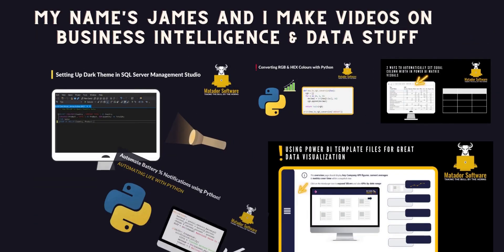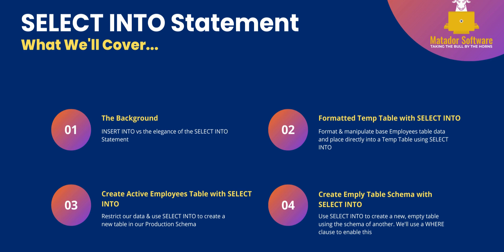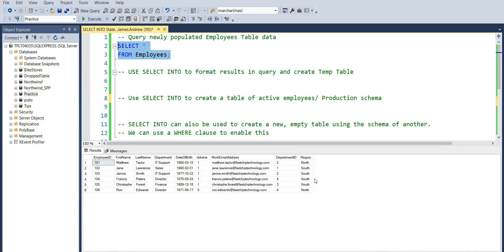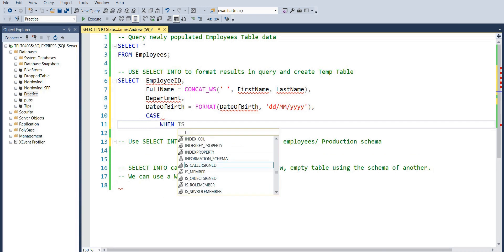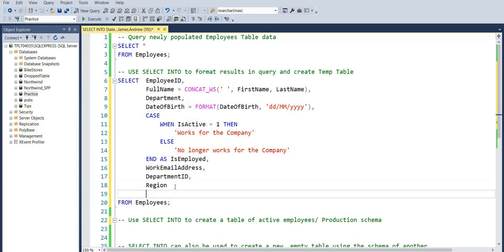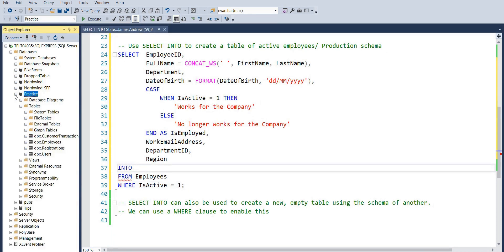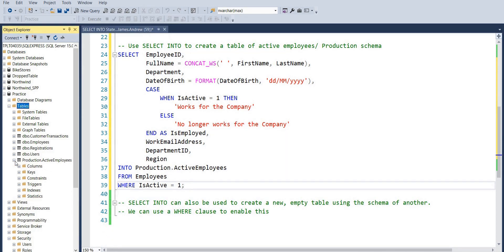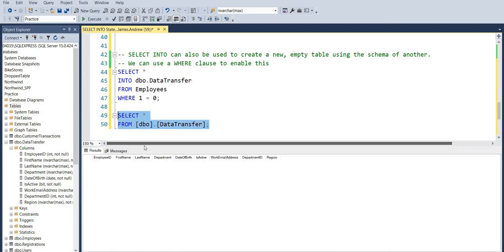Unlock the Power of the SQL SELECT INTO Statement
Learn how to harness the power of the SELECT INTO Statement in SQL. I start with a couple of quick, introductory slides and then move into real use cases:

- Formatted Temp Table with SELECT INTO
- Create Active Employees Table in Production Schema with SELECT INTO
- Create Empty Table Schema with SELECT INTO